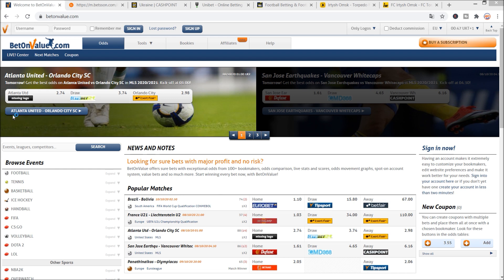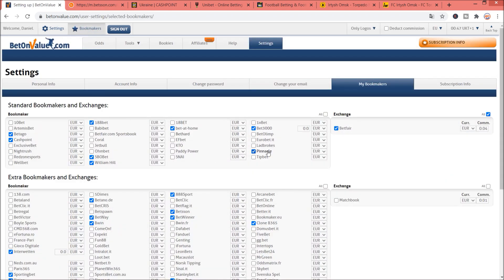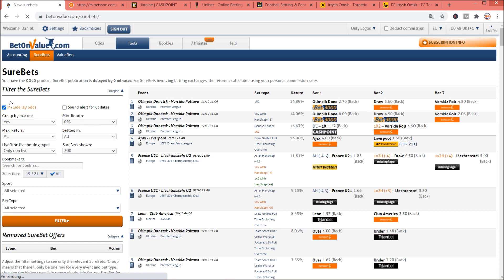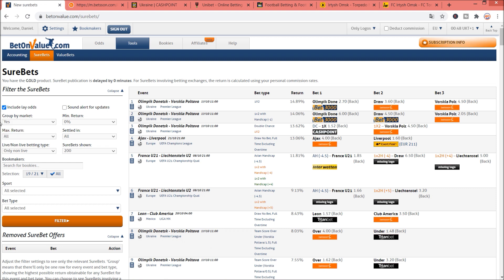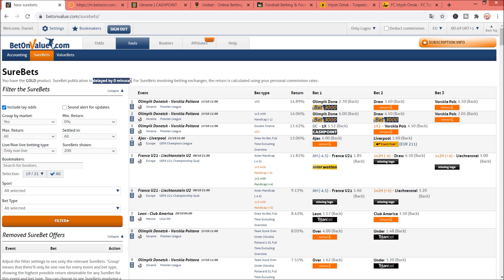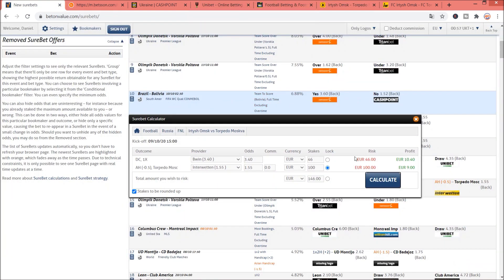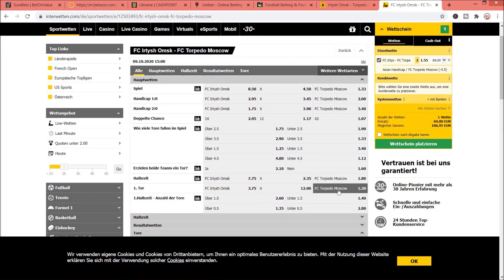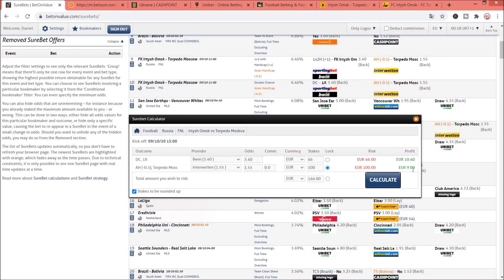BetOnValue - How to use Surebets and Valuebets Live Tutorial (Video 3 of 3)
In this video I show you  examples how to find and place sure and valuebets using BetOnValue. I will also show how to calculate  optimal stakes for value bets depending on the risk and your bankroll.

In diesem Video zeige ich Euch anhand von  Beispielen wie man mit Hilfe von BetOnValue Surebets und Valuebets findet und platziert. Außerdem erfahrt Ihr wie Ihr für Valuebets die optimalen Einsätze abhängig vom Risiko und eurer Bankroll ermitteln könnt.

Jetzt anschauen: "Sportwetten Tipps und Wettstrategie für risikolose Gewinne (3 Fallbeispiele - Schulungsvideo) "